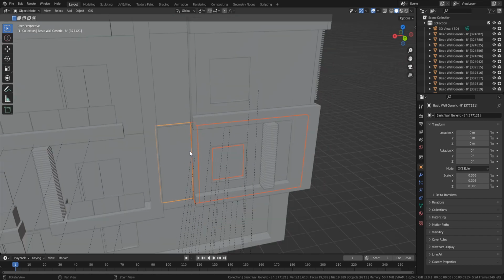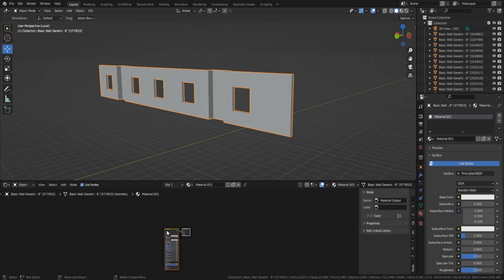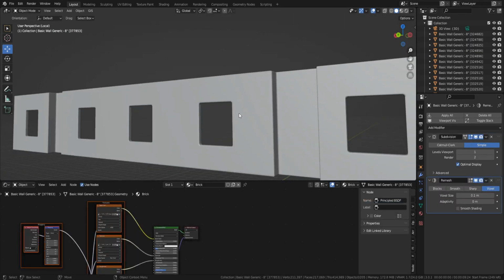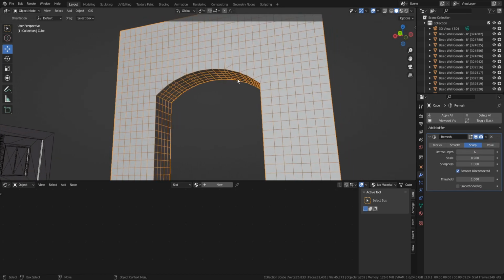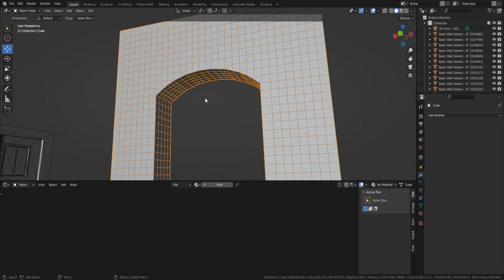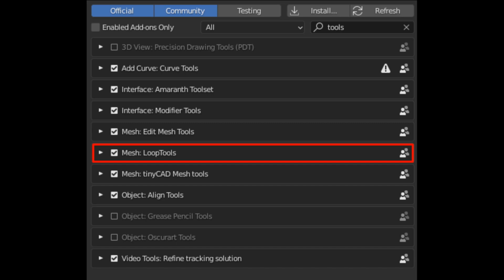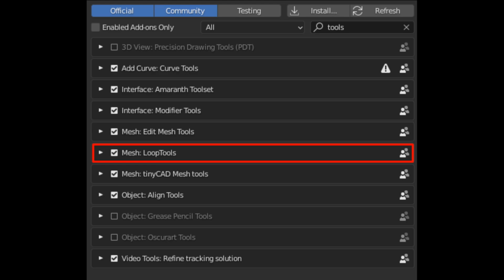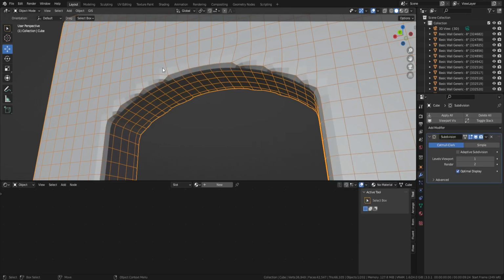Cleaning up walls in blender (Solving your CAD Problems Series)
in this tutorial we will learn how to quickly retopologize an architectural model